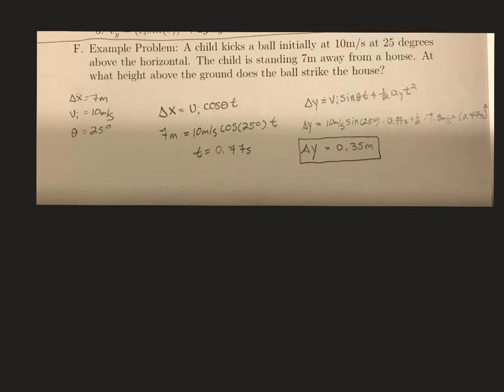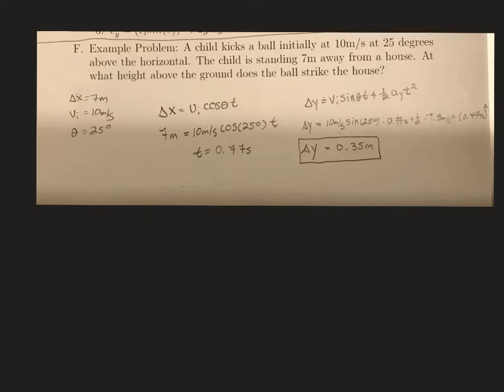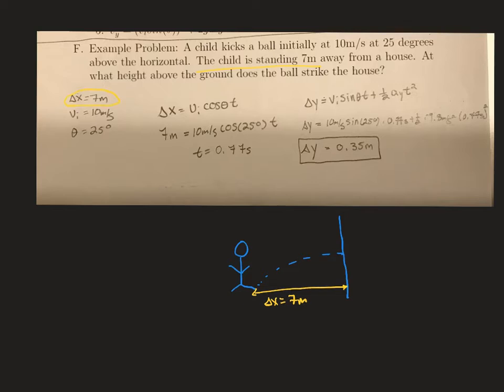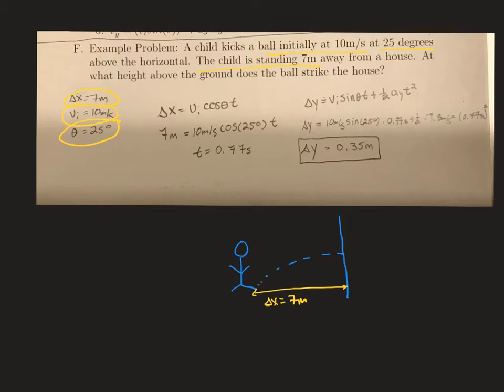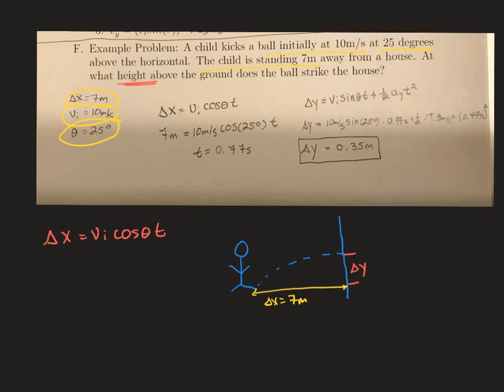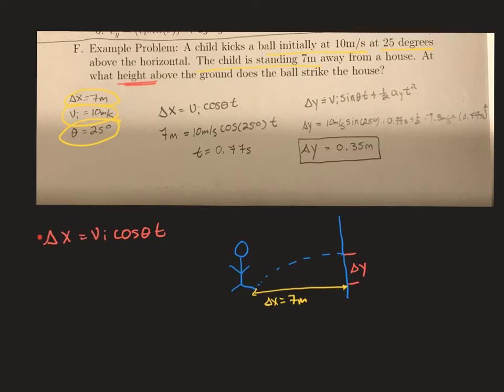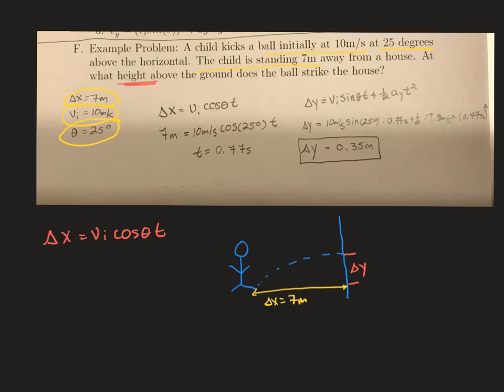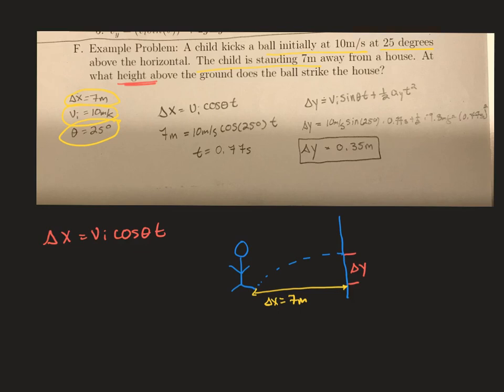Topic 3 Page 3 Example F